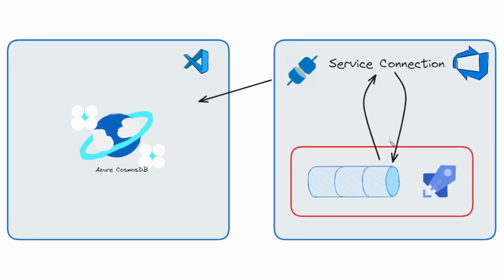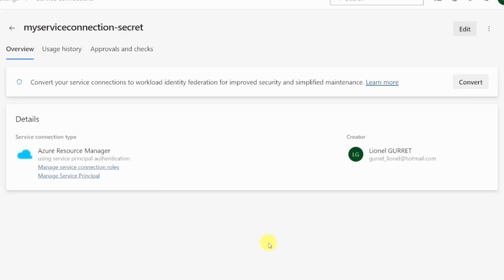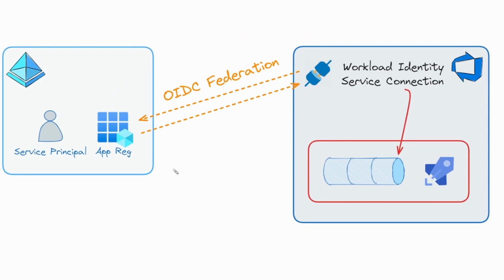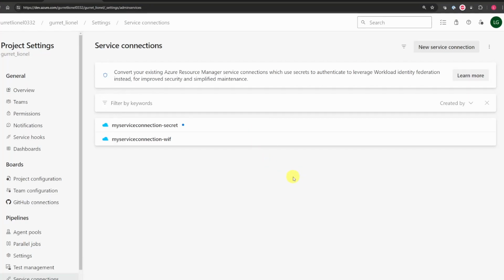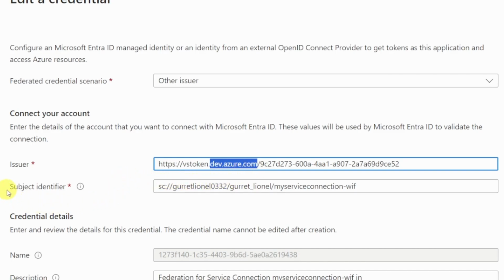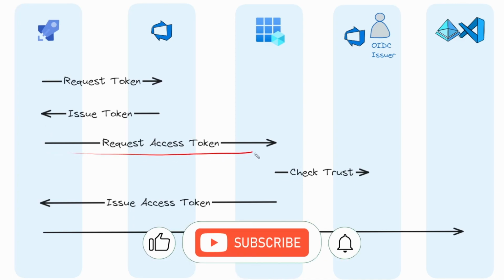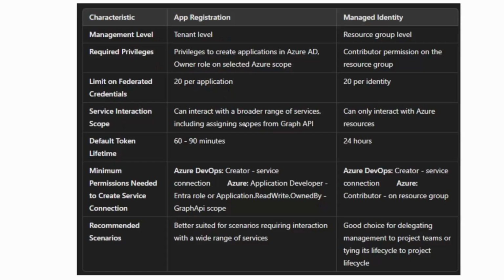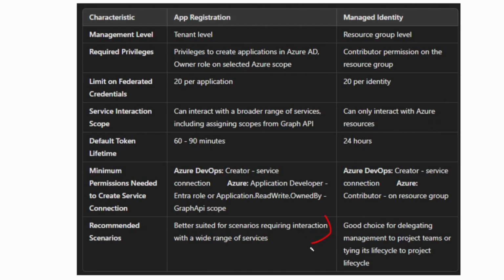Workload Identity Federation In Azure DevOps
🚀 In this video we will see what are Workload Identity Federation Service Connections and how to configure them!

⏱️⏱️ Video Chapters: ⏱️⏱️
00:00 - Intro
00:16 - Please look at the previous video!
00:53 - What is a service connection ?
01:43 - Workload Identity Federation
03:56 - What about Managed Identities?
04:33 - Dont stop here!